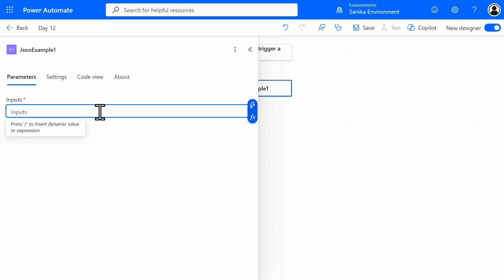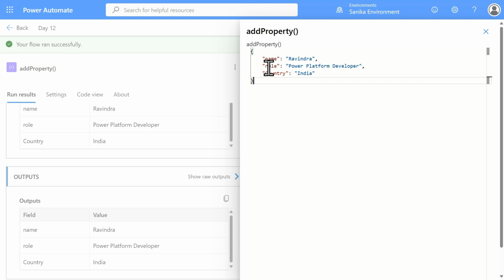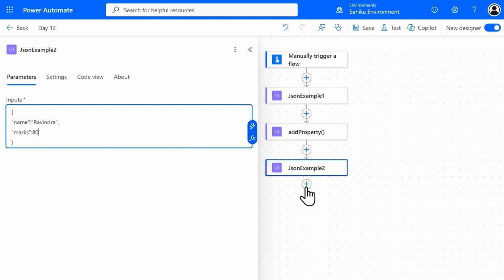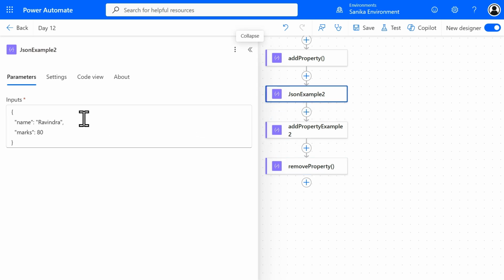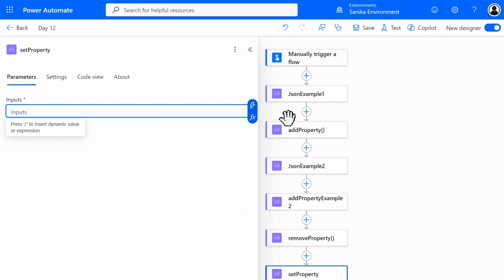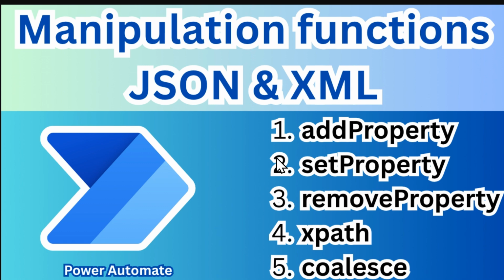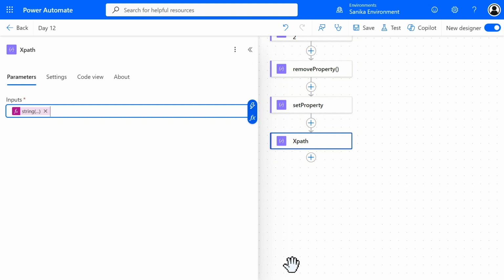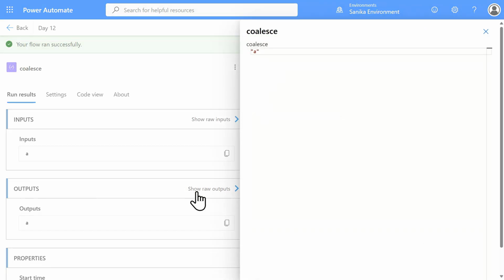addProperty, SetProperty, xpath & Coalesce Function In Power Automate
Json Manipulation Functions In Power Automate
addProperty, SetProperty, xpath & Coalesce

🎥 Learn JSON Manipulation Functions in Power Automate

In this video, you’ll explore the most useful JSON and XML manipulation functions in Power Automate — addProperty, setProperty, xpath, and coalesce.
These functions help you add or update properties in JSON objects, extract values from XML, and handle null or empty data smoothly within your flows.

💡 Perfect for beginners and advanced Power Automate users who want to master data transformation and expression building.

🕒 Timestamps / Chapters

00:00 – 00:45 | Introduction
Welcome to the channel! Learn about JSON and XML manipulation functions in Power Automate — including addProperty, setProperty, xpath, and coalesce.

00:45 – 02:35 | addProperty Function Explained
Understand how to use the addProperty function to add a new property to a JSON object. Learn the syntax and see a simple practical example.

02:35 – 05:20 | Complex addProperty Example (Grading Logic)
See how to use addProperty in a real scenario — adding a “Grade” property to a student JSON object based on marks using condition logic.

05:20 – 07:48 | setProperty Function in Power Automate
Learn how setProperty can update or override existing properties in a JSON object. Includes an example changing “Power Platform Developer” to “Lead Developer.”

07:48 – 10:11 | xpath Function for XML Parsing
Understand how to use the xpath function to extract specific values (like name or role) from XML data inside Power Automate.

10:11 – 12:38 | coalesce Function (Handle Null Values)
Learn how coalesce helps manage null values by returning the first non-blank input. Includes practical examples in Power Automate expressions.

12:38 – 13:55 | Conclusion & Next Topic
Wrap-up of JSON manipulation functions. Sneak peek of the next video — Workflow Functions in Power Automate.